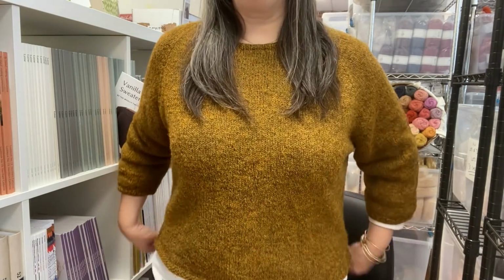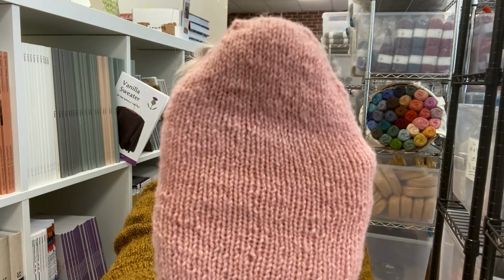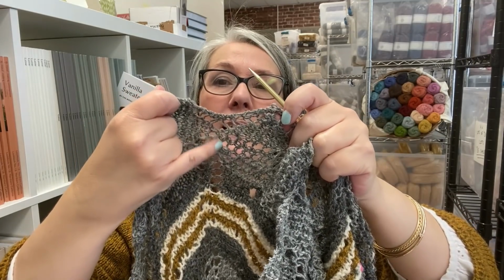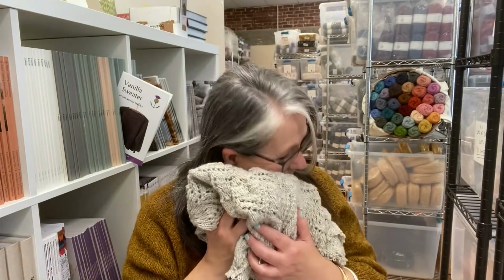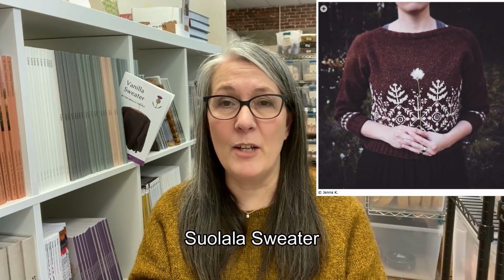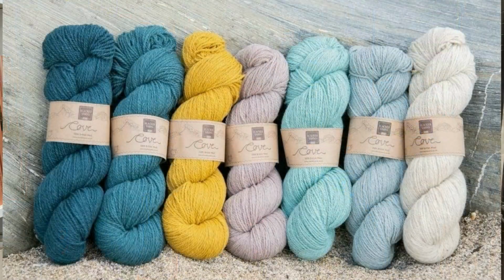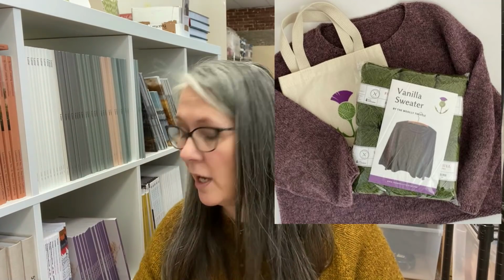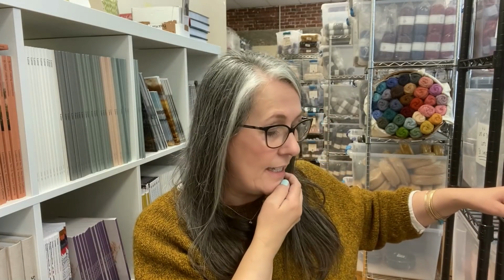Shopcast #128: I’m a chatty Cathy & TWT Sweater KAL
Join our Email list for insider tips & news
Facebook: The Woolly Thistle Group

I'm wearing Vanilla Sweater in 4125.  Kits available!

Prize from last week: a Woolly Thistle tote bag, with goodies!

St. Mary Mead Socks by @ThisHandmadeLife (Olivia) knitting in Rauma Gammelserie
I made several modifications, including using the heel from @HeyBrownBerry’s Before and After Sock

I was honored to present at the CAN Retreat (by @HeyBrownBerry & @Anne.choi) with Sylvia @withcherriesontoptoo & Jiminez Joseph @jimiknits

Hansel Hap by @gundrunjohnston, in J&S 2ply Jumper Weight natural colors.  Figured out my corners, & changed up the colors a bit!  Darker gray-J&S 54 for darker gray; lighter grey- J&S 27.  Gold- bit of left over Rauma Finullgarn.

Fancy Hen by Ella Austin in Rauma Strikkegarn & Finullgarn, pattern

Knitter’s Nail Polish now in Greens! Yarn Snob, Frog It, Castonitis.
Flagship Purples, Reds & Pinks also available.

Vanilla Sweater Montage Video is still looking for YOUR video.

3rd Annual Sweater KAL starts October 1st!
My top choice right now- Suolaulu Sweater, but we’ll see!

Shetland Wool Week 2020, pre-order; shipping October

Pom Pom #34 with guest editor Ocean Rose, pre-order

John Arbon Exmoor still expected
Also Tops, our 1st spinning fiber! The Annual publication 1 in stock & 2 is coming.

Norwegian Knits-90 Years Later.  More coming!

Medieval-Inspired Knits, we will get more.

You can create a Wish List, without an account!  See “Wishlist” on the left side of the web page.

New Vanilla Sweater Kits. Link above.

WYS Holiday Yarn- on waitlist & expected SOON!

Nordic Knits with Birger Berge- preorders opens October.  Release date November.

Also DK weight for the Vementry vest by M.J. Mucklestone. (photo by Carrie Hoge)

Jamieson & Smith 2-ply jumper weight (except a few colors we can’t get currently):

Katie’s Kep in both colorways available soon.

If you go out, wear a mask and take your knitting!